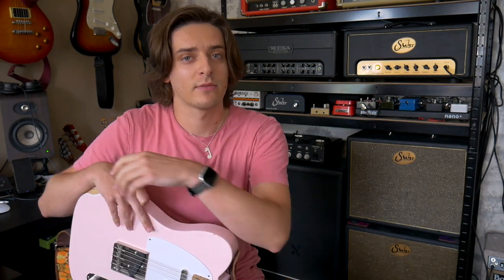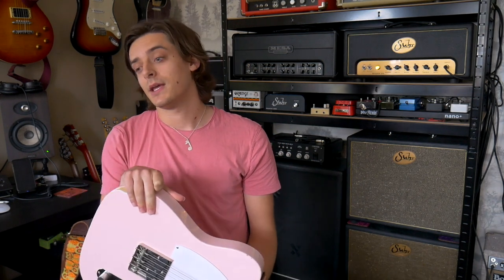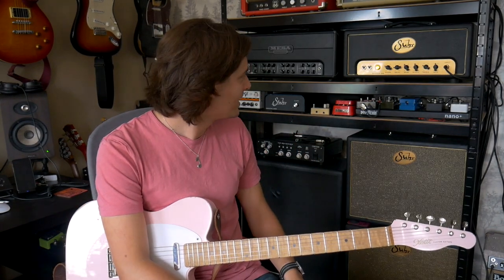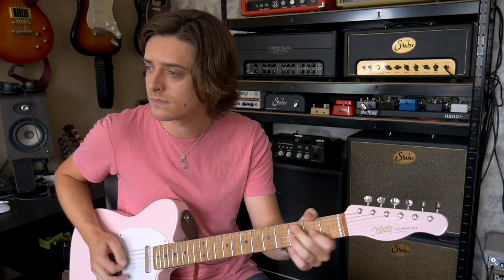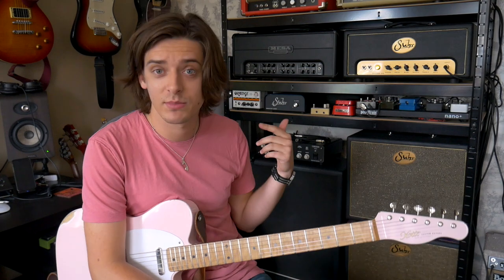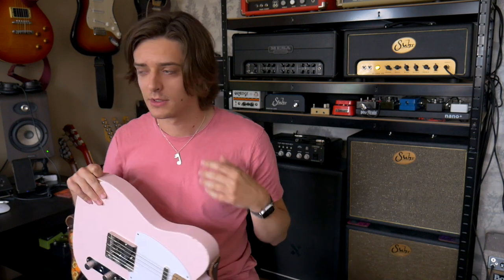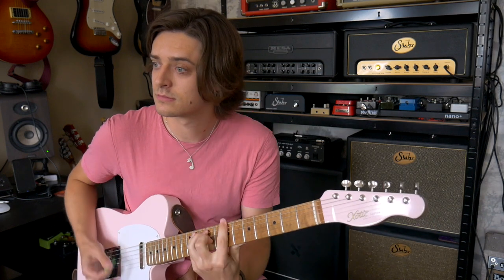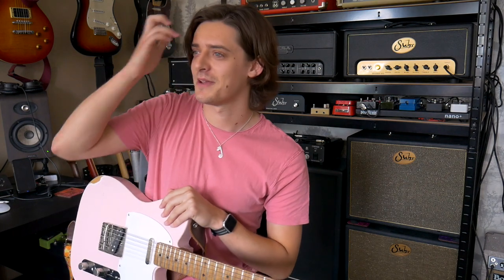Episode 4 - The Ultimate Amp & Underrated Players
Hey folks, in today's episode, I wanted to address a few of the responses I had to Episode 3, with regard to some of the other amazing players with fantastic string-bending techniques. I also describe my 'desert island' amplifier and what makes it so special to me. Lastly, I wanted to pay some respect to one of those, in my opinion, unsung heroes - the guys that just don't get the credit they deserve!

Let me know what you think in the comments, please hit that subscribe button and the bell icon to be notified of all my future uploads, if you haven't one so already!

Also, I've set up a PayPal tip jar link, in case you're feeling generous...

Cheers,
Jack